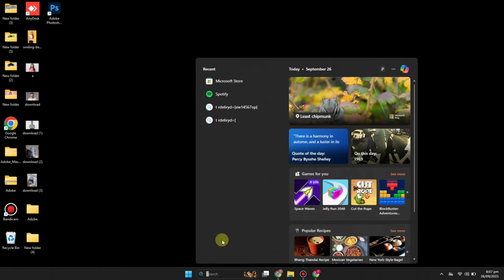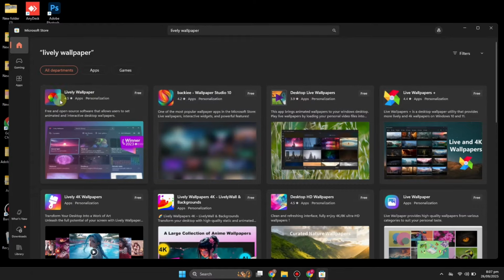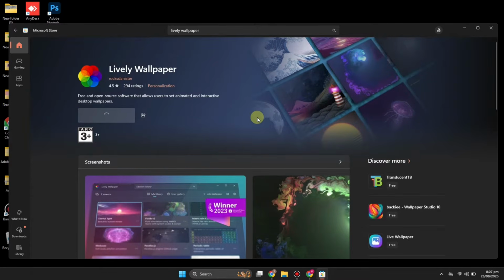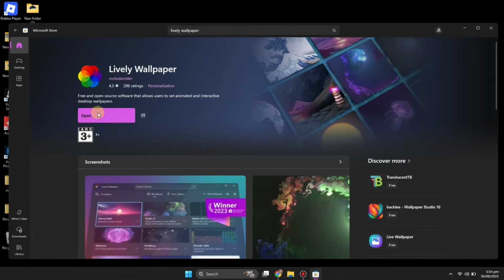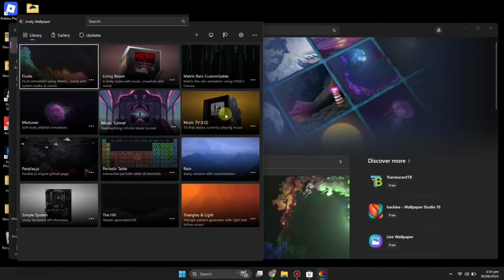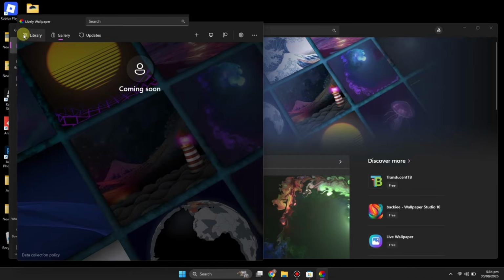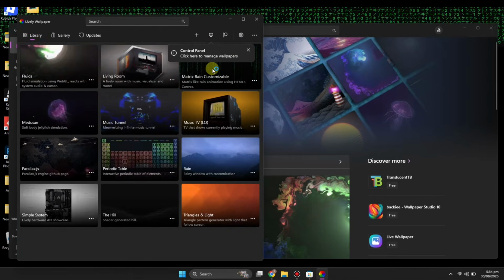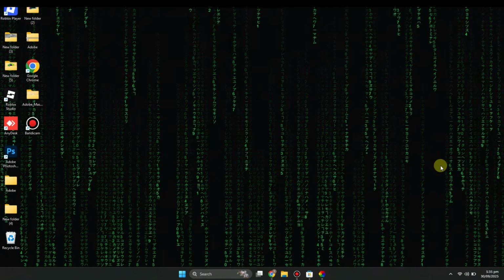How to Set Live Wallpaper on PC | Step by Step Guide (Easiest Method!)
How to Set Live Wallpaper on PC  | Step by Step Guide

Want to make your desktop come alive? In this tutorial, I’ll show you how to set live wallpaper on your PC step by step. Whether you’re using Windows 10 or Windows 11, this guide will help you add animated wallpapers to your desktop for a stunning, dynamic look.

What you’ll learn in this video:

✅ Best software for live wallpapers on PC
✅ How to install and set up live wallpaper
✅ Using Wallpaper Engine & free alternatives
✅ Tips to optimize performance while using live wallpapers
✅ Customizing wallpapers to match your style

By the end of this tutorial, you’ll know exactly how to use live wallpapers to make your PC desktop look amazing.

🔗 Useful Links:

Wallpaper Engine (Steam): Wallpaper Engine